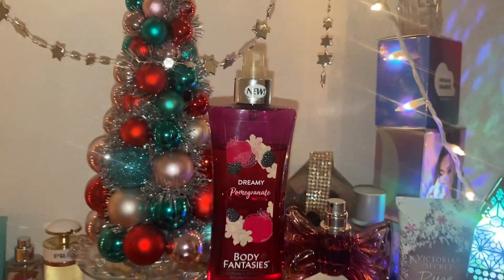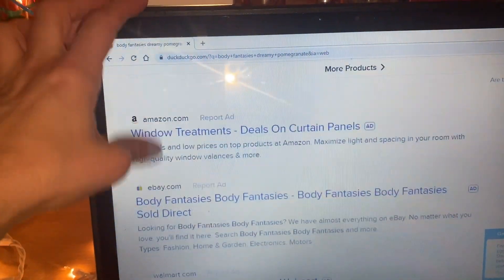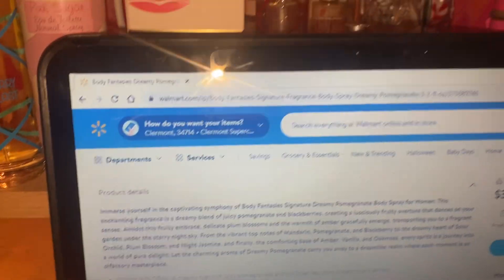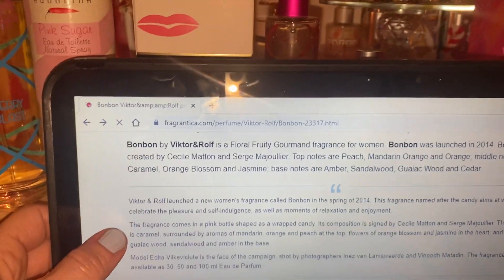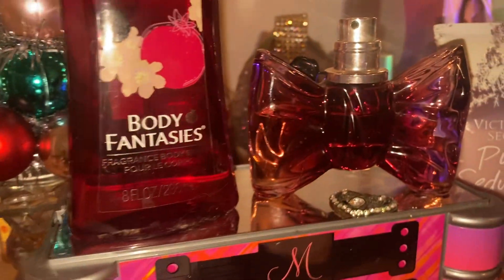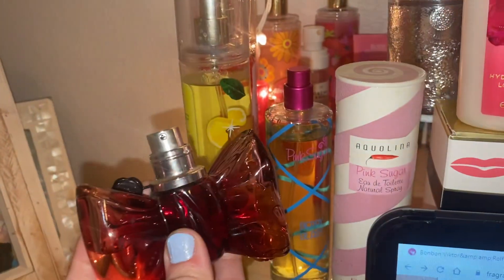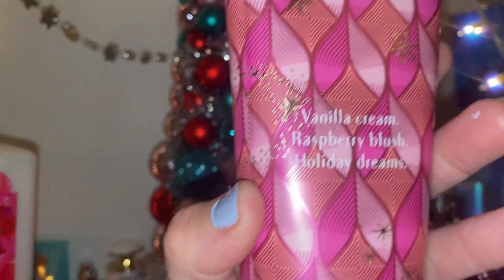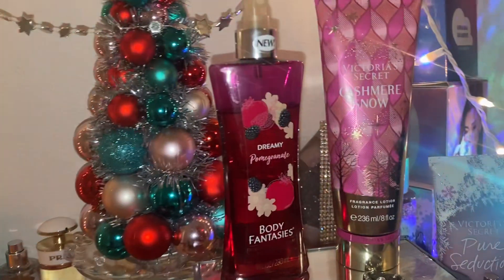🍬🍬🫐BON BON & POMEGRANATE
Juicy pomegranate yummies!! Bon bon goes so well with dreamy pomegranate omg!!!